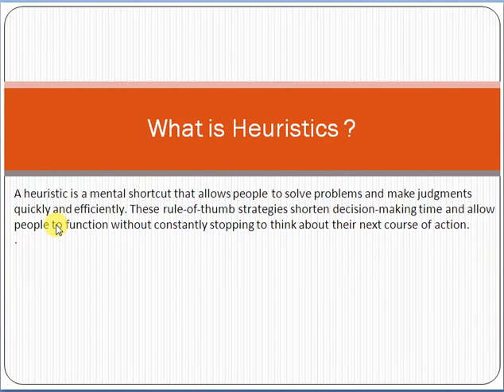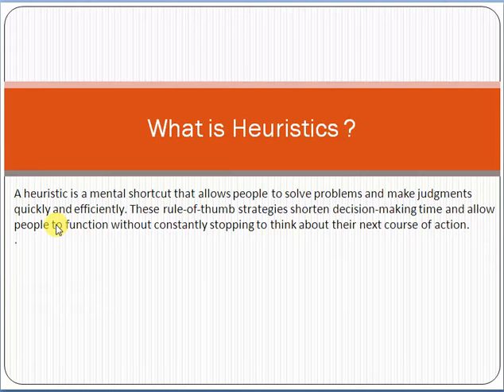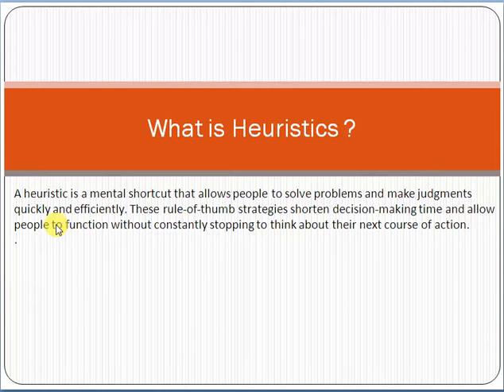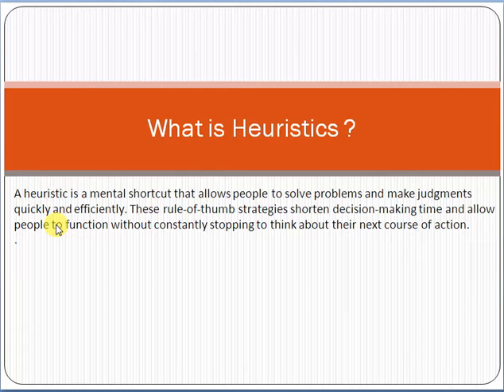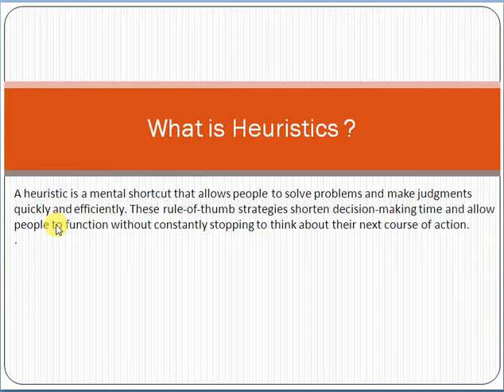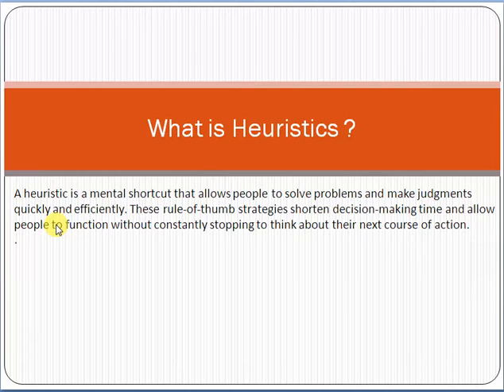What is Heuristics ?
A heuristic is a mental shortcut that allows people to solve problems and make judgments quickly and efficiently. These rule-of-thumb strategies shorten decision-making time and allow people to function without constantly stopping to think about their next course of action.